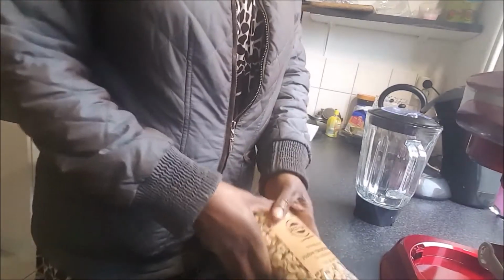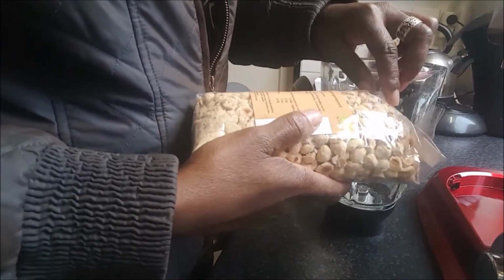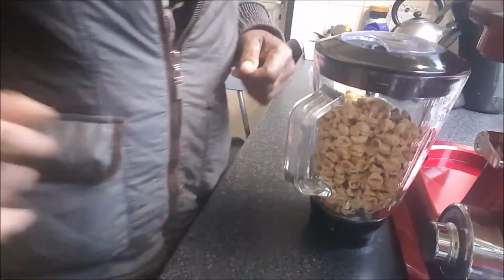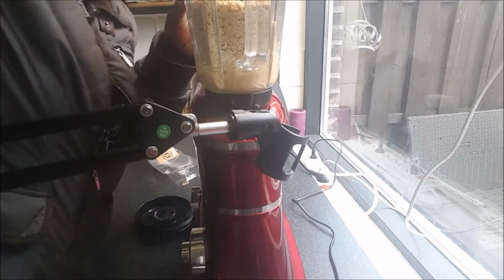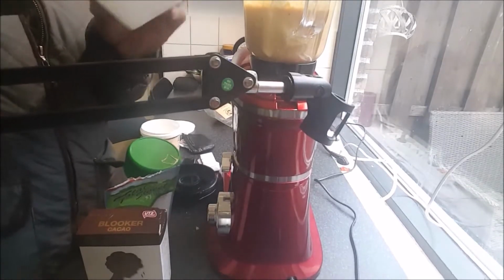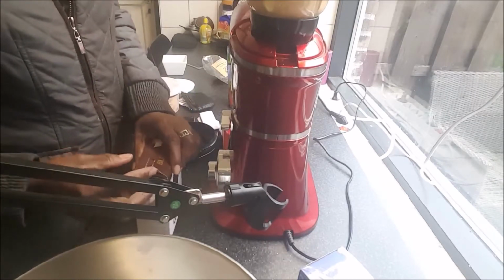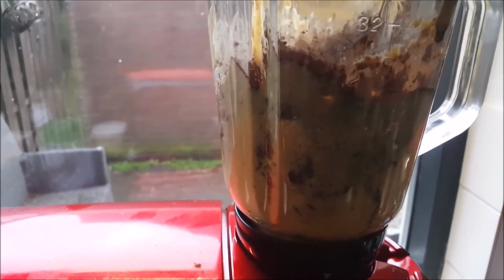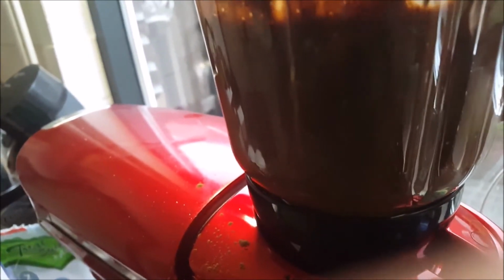Sugar Free Hazelnut Spread | DIY Sugar free "Nutella"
Hey Hey everyone!  We've made something simple and very delicious!  Since we've been hankering for some Nutella but without the sugar high, and insulin spike, we decided to make our own.  Yeah, we could've bought it at the store, but deal with indigestion brought on by maltitol, dextrose, or any other gut-busting sugar replacement? Nah!